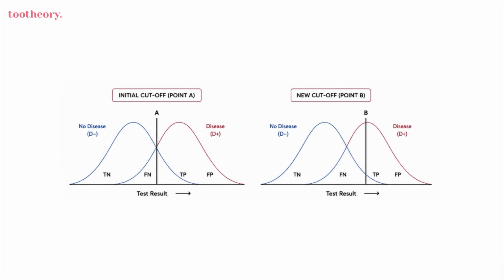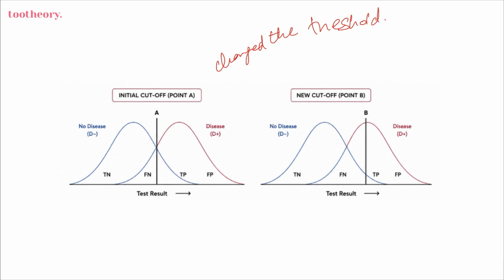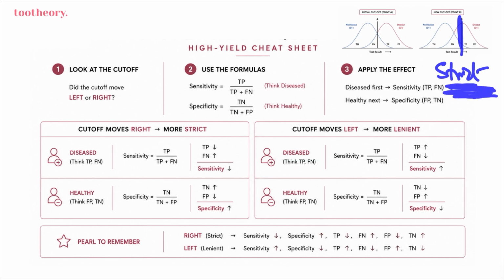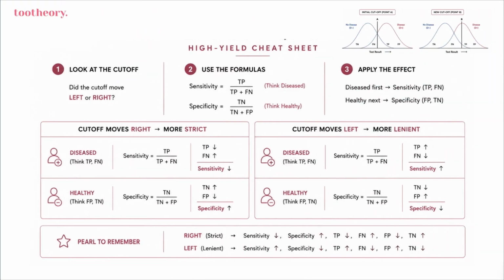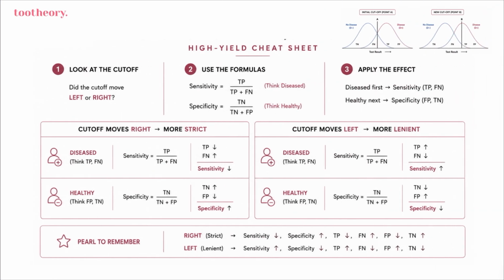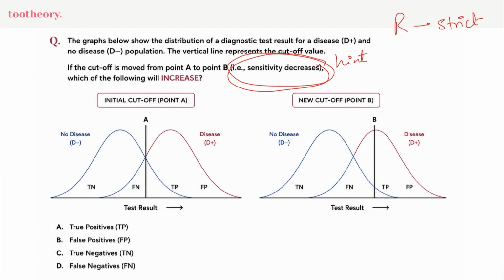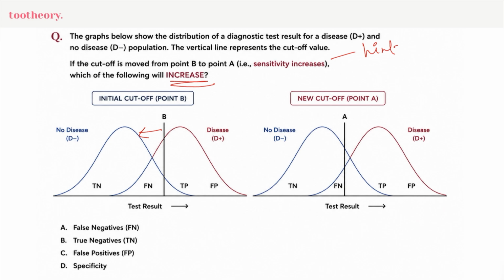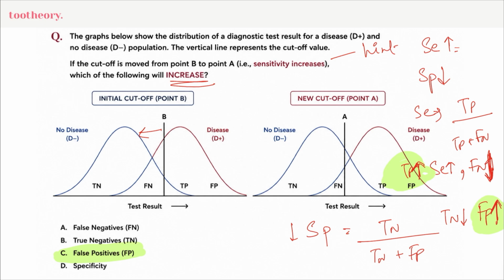Sensitivity & Specificity Graph Questions Made Easy | ADAT Biostats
Bell-curve questions on sensitivity and specificity can look intimidating, but they’re actually some of the most common and easiest biostatistics questions on the ADAT once you understand the logic.

In this video, we’ll learn a simple 3-step approach to solve graph-based sensitivity and specificity questions in under 30 seconds.

🦷 In this video:
✓ What does shifting the cutoff mean?
✓ Why moving RIGHT makes the test stricter
✓ Why moving LEFT makes the test more lenient
✓ How sensitivity and specificity change
✓ True positives, false positives, true negatives, and false negatives explained
✓ Two solved examples

⏱ Chapters
00:00 Introduction

Biostatistics #3 – (Coming Soon)
Biostatistics #4 – Master Graph Questions